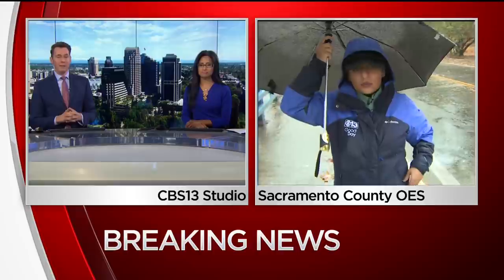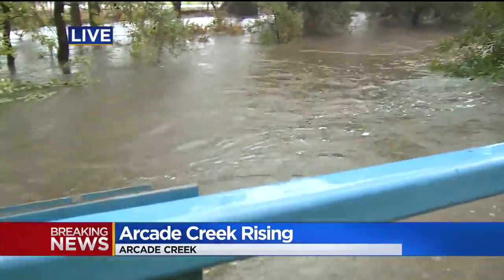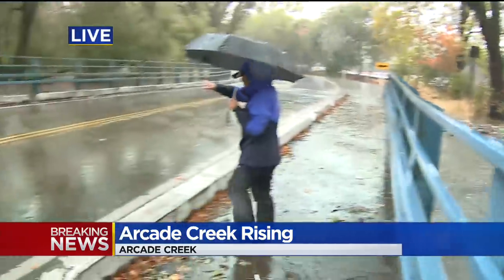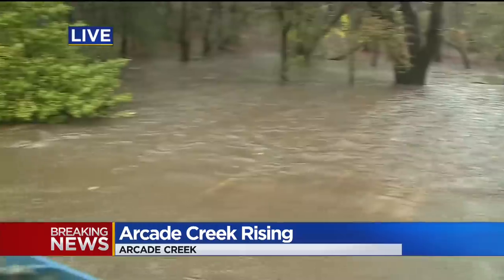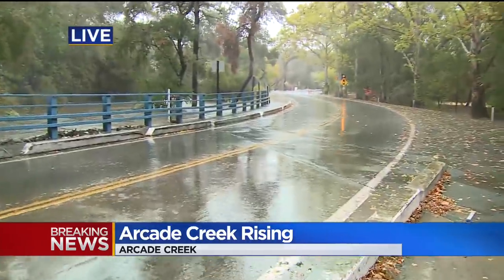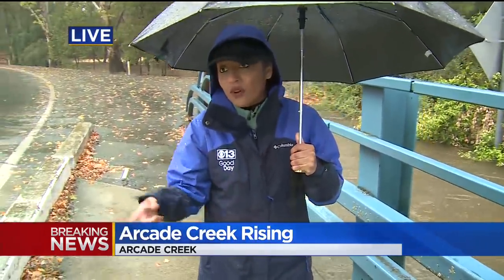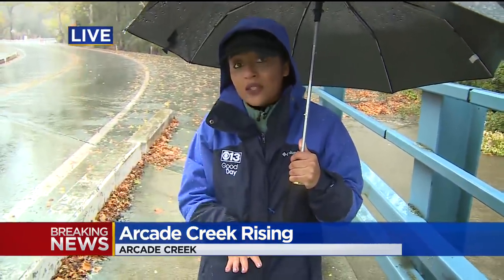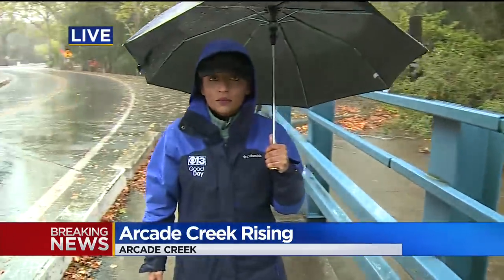Arcade Creek Floods In Fair Oaks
Arcade Creek in Fair Oaks is flooding on both sides, the roadway may be blocked soon.